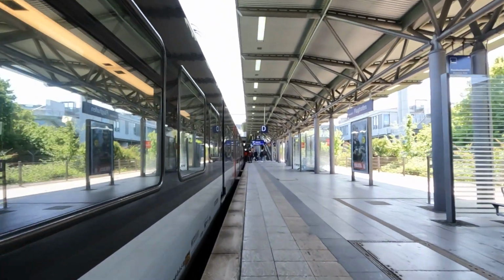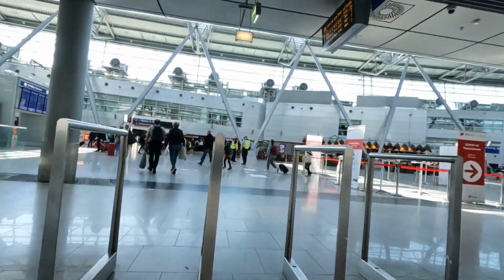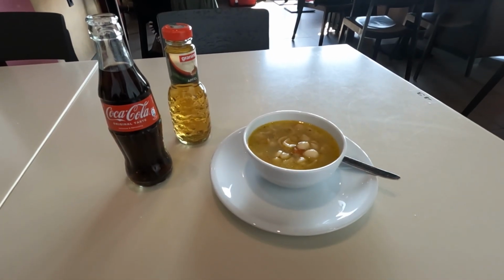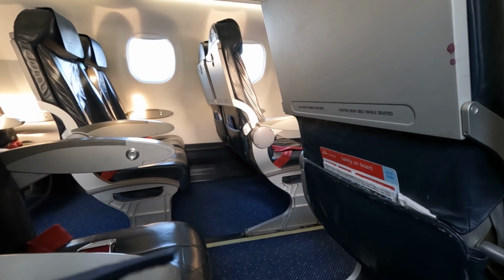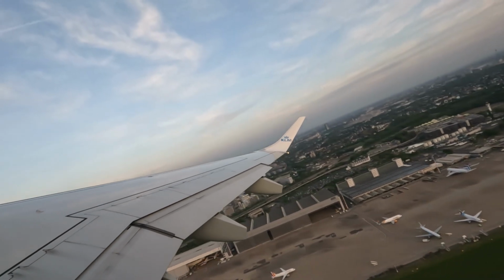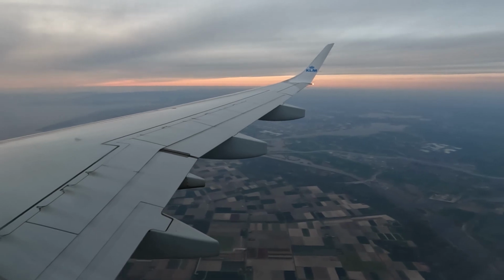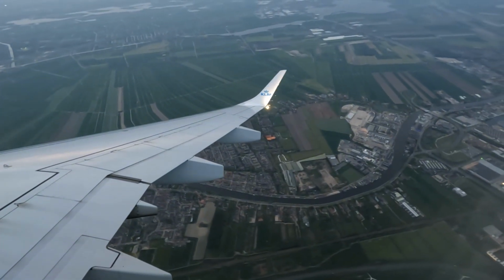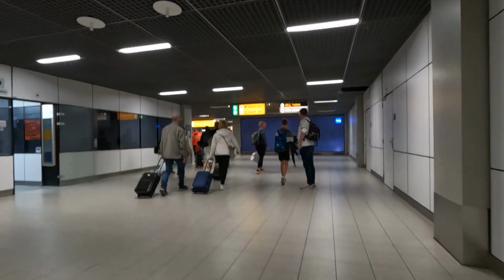[TRIP REPORT] Ultra Short KLM Cityhopper Embraer 190 From Düsseldorf DUS To Amsterdam AMS In Economy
KLM operates three ultra short haul routes from their main hub Amsterdam Schiphol Airport. From there you can take a flight to Brussels, Düsseldorf and Norwich. There isn't a official definition of what counts as an ultra short haul flight, but I consider it one if the flight time is 30 minutes or less. On today's trip report we will be finding out what kind of service we could expect on such a short flight with a full service carrier.

Thanks to my Flying Blue Gold status we will be paying a visit to the Hugo Junkers Lounge at Düsseldorf Airport. It's a decent place to stay with some nice view over the apron! The flight to Amsterdam will be on an Embraer 190 operated by KLM Cityhopper. Enjoy the trip report!

Music used in this video:
* Corbyn Kites - Blurry Vision
* Corbyn Kites - Overdrive
* Corbyn Kites - Shadowing

Additional Info:
- KLM Cityhopper KL 1862 from Düsseldorf (DUS) to Amsterdam (AMS)
- Aircraft Type Embraer 190 PH-EXC
- Economy Class seat 18F
- Travelled on the 28th of April 2022
- Ticket price 152,69 EUR part of a return ticket Düsseldorf to Copenhagen via Amsterdam

Additional credits:
- Background image made by Ekirii